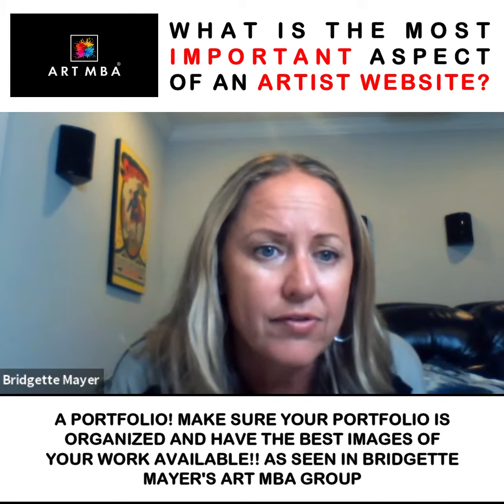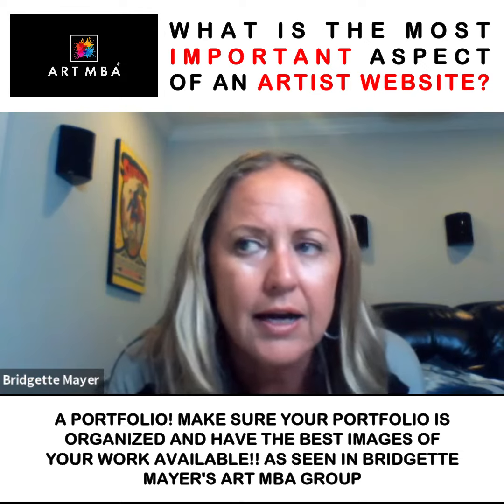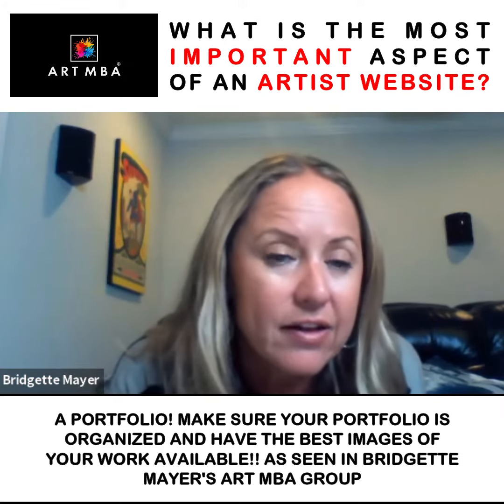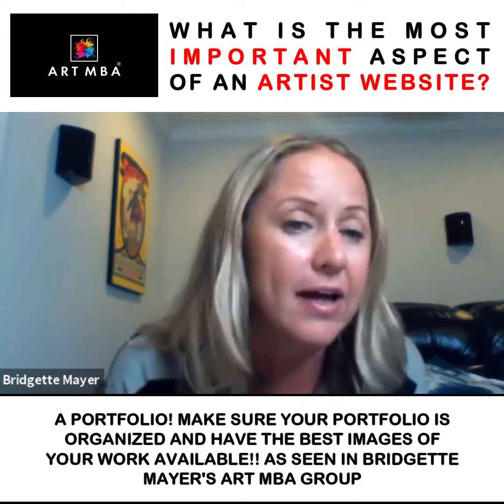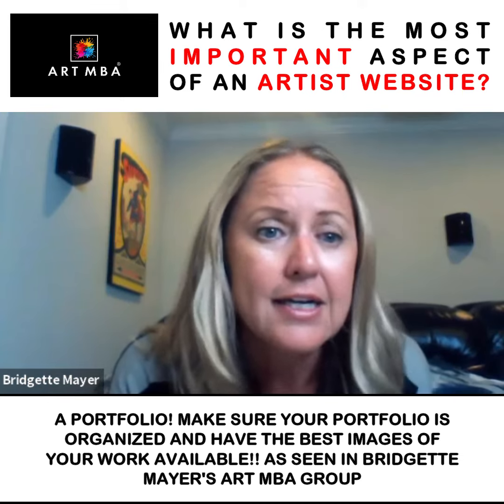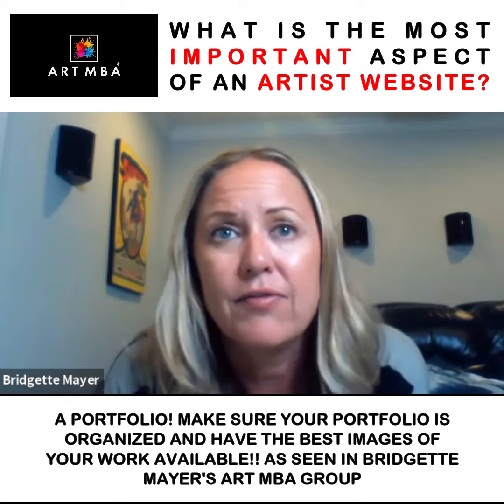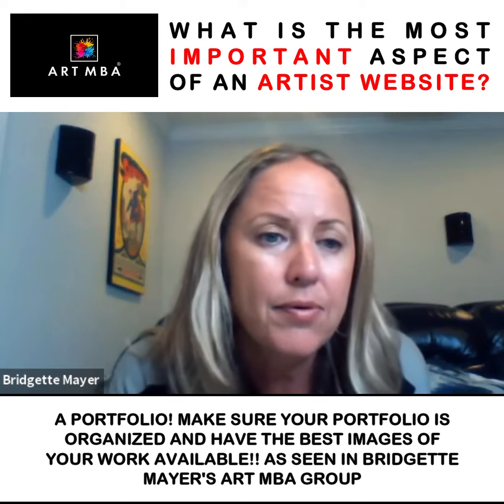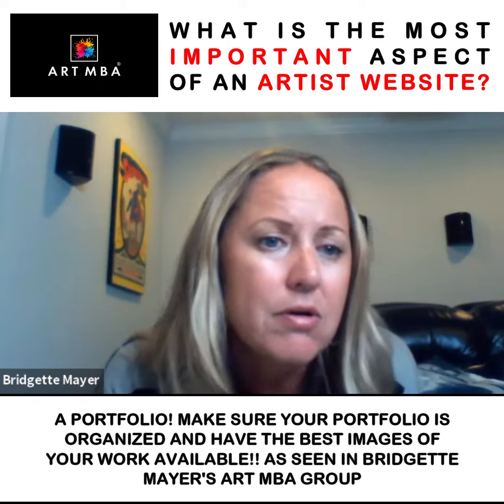What is the most important aspect of an artist website?